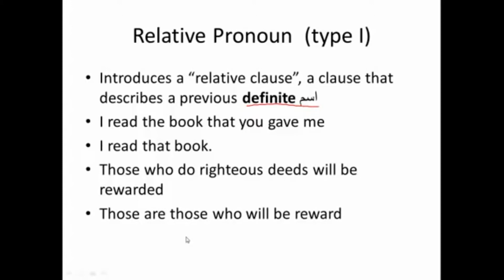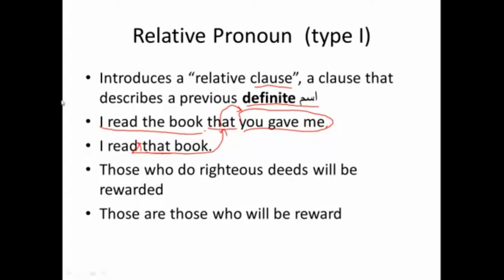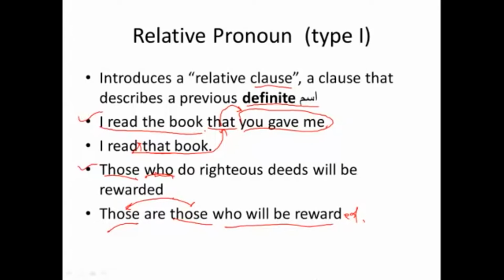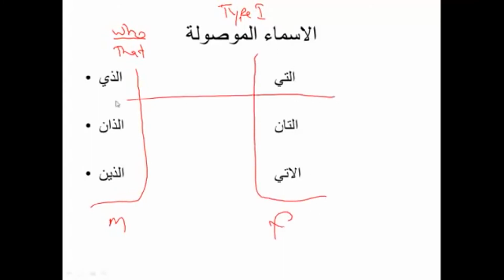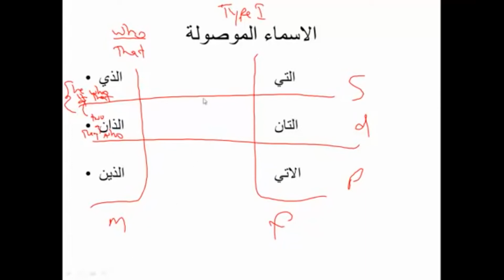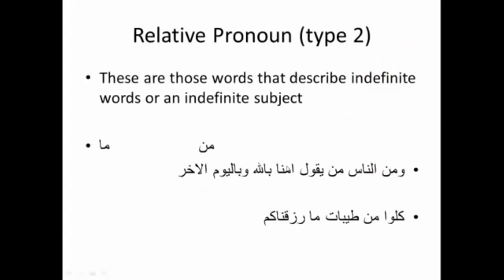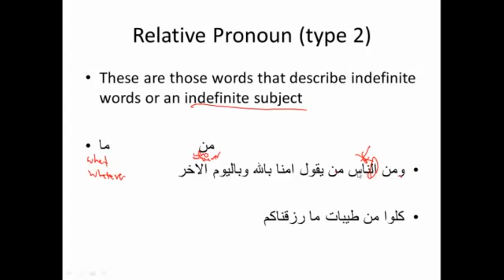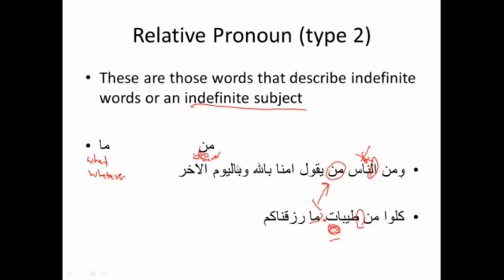Arabic Grammar -Learn Arabic -Relative Pronouns In Arabic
Hi for the strong  people who want to learn and improve their Arabic language and they are keep trying to learn more and more and repeat it until their level surely will be improved
Here Again with the new series for the relative pronouns
and it is look like also indicators pronouns as i mentioned in previous video but here we go for more comprehensive and more specific about also masculine and feminine and singular and plural so keep watching until end and i hope for you to get plenty clearly simple information from this video